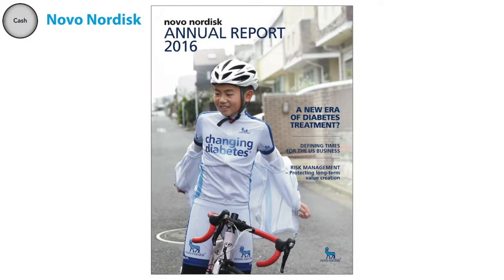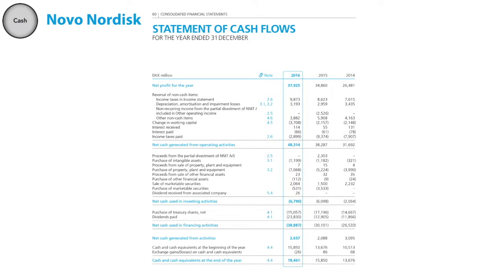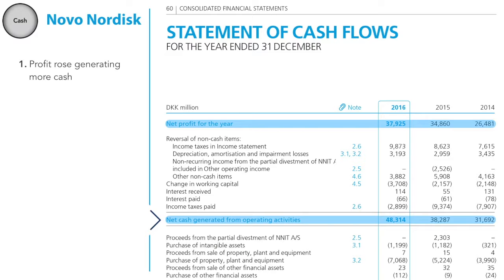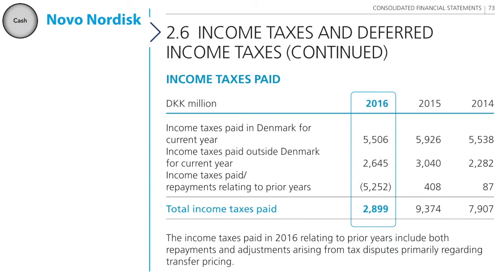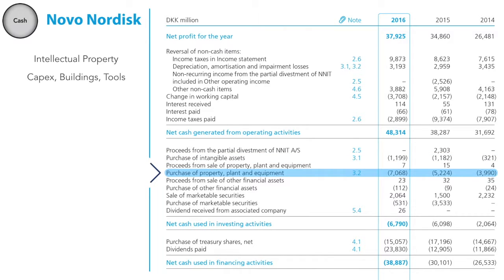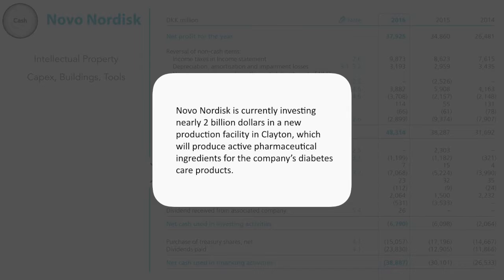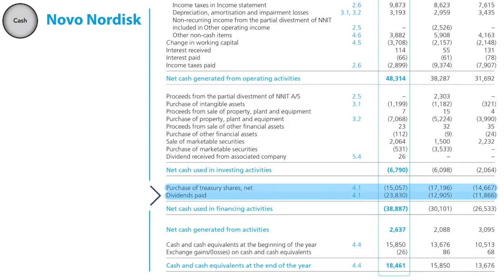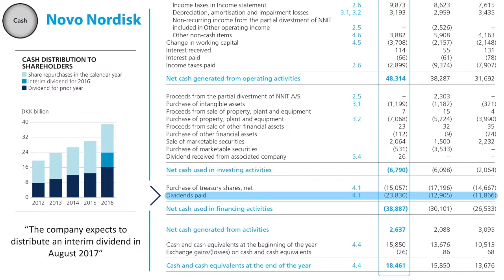Cash: Novo Nordisk Video 2/12